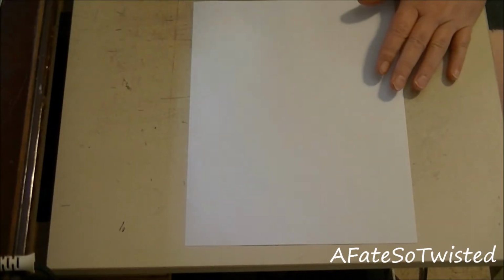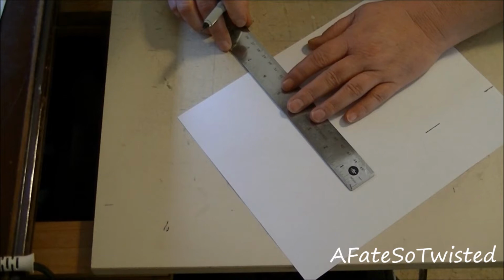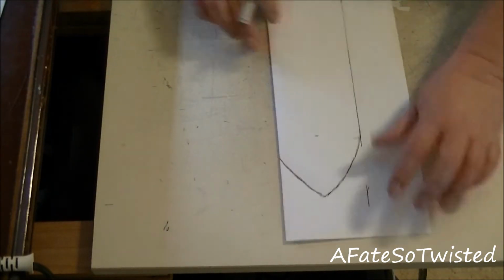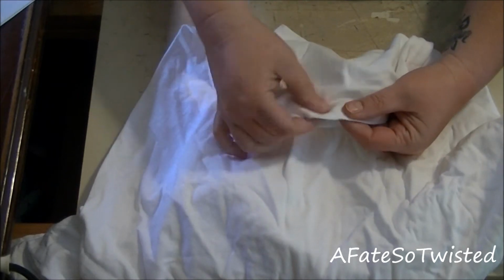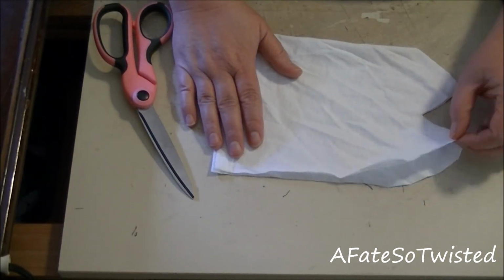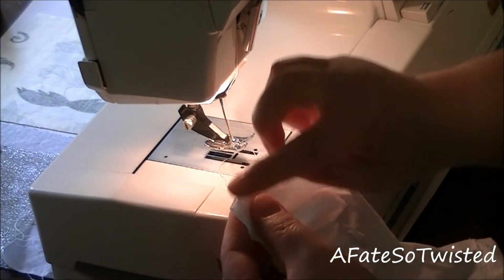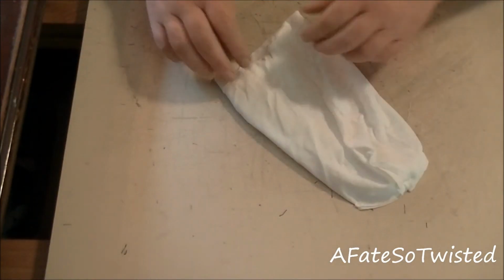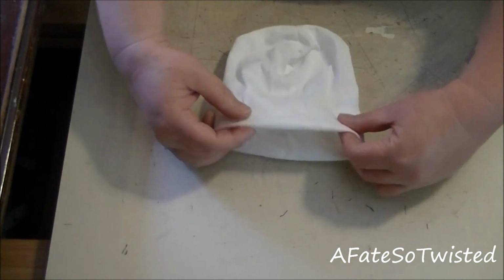Beanie (Sewing For Beginners)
Measurements for making the pattern for infants, babies, toddlers and teens and adults is given in the credits at the end of this video. I will not repeat information I have already given. If you ask me to give the measurements in a comment, I simply will not. It's a waste of my time.